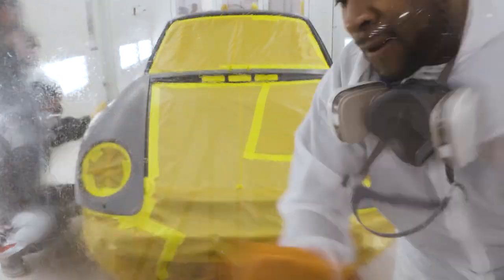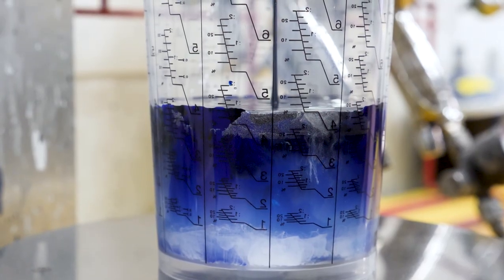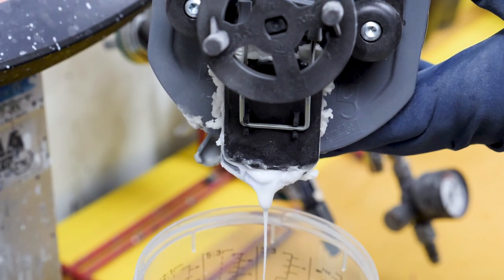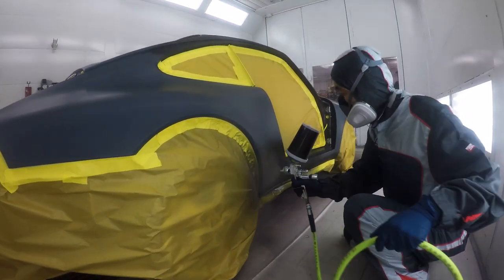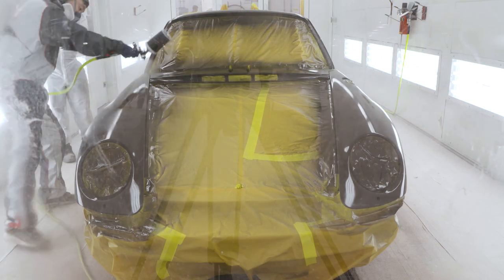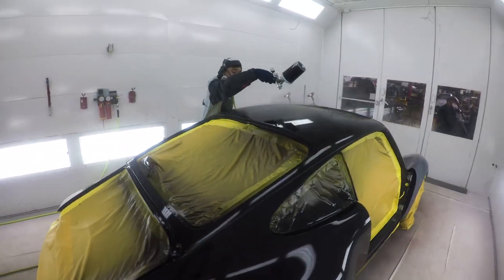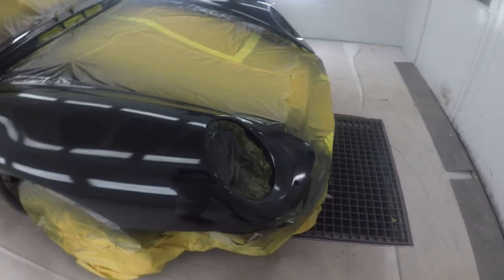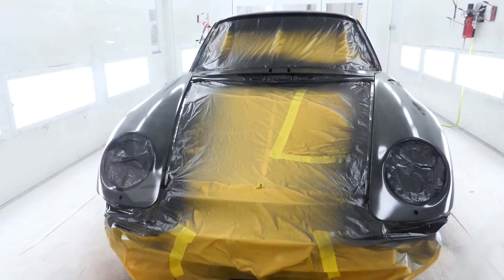Classic Restoration Challenge: Chapter 7 - Paint Application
An always exciting sight to see - paint application. Here we show our bodyshop, Excellence Auto Collision, apply the paint and top coat to this car they have been preparing for the past few months. We used a state-of-the-art paint to give it that incredible factory finish.

Now we will transport the car back to Porsche Centre North Toronto where the body of the car will be on display in our showroom for the next few weeks starting on May 21, 2019.